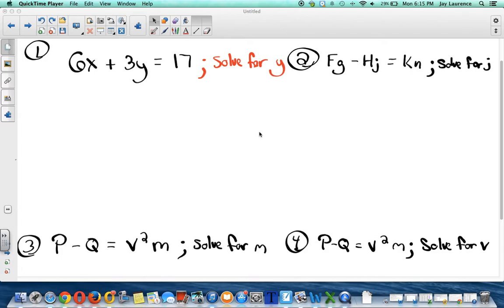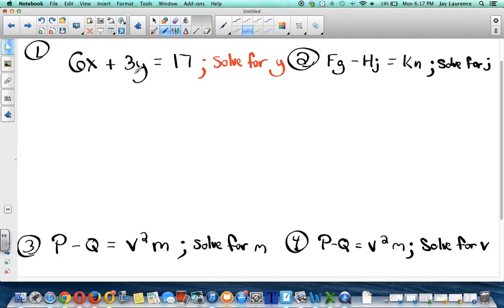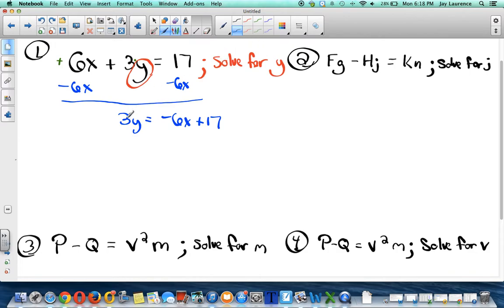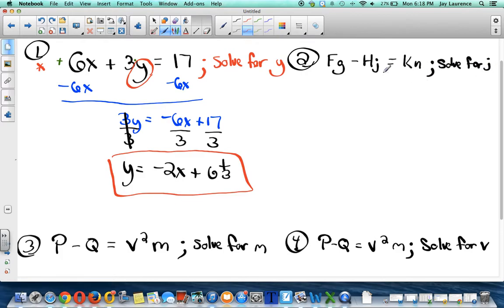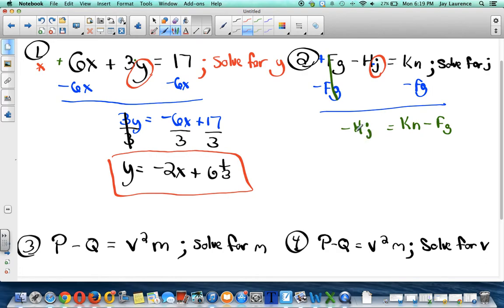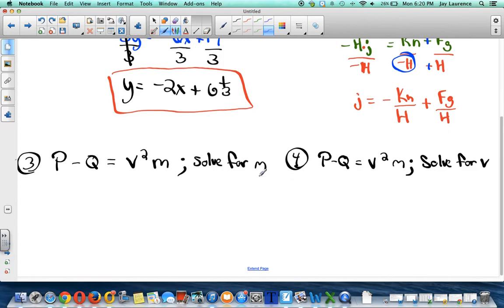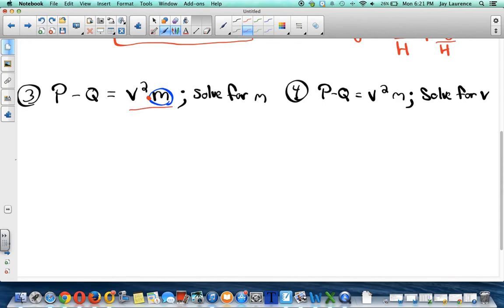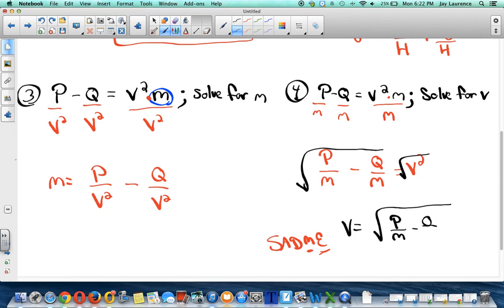Laurence Oct 21 Literal Equations Day III